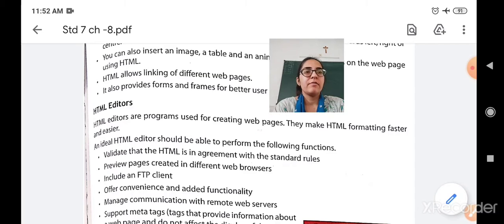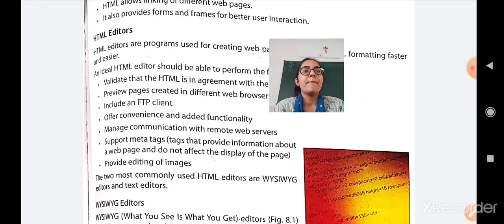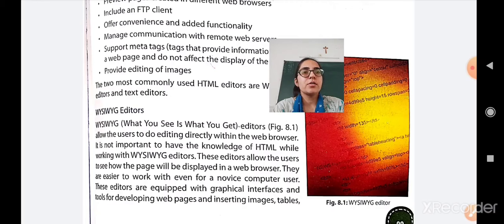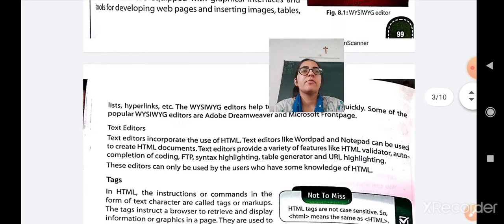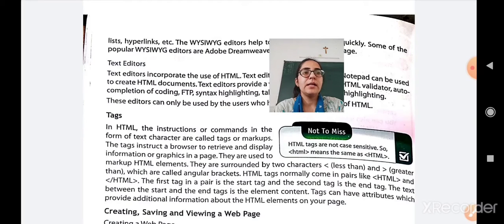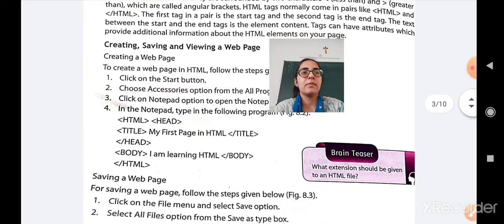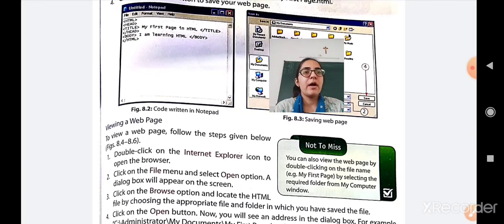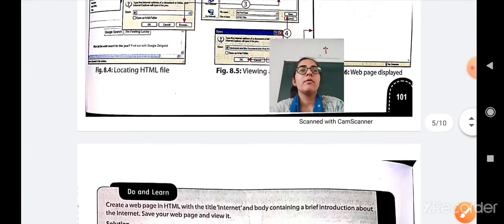Std 7 computer